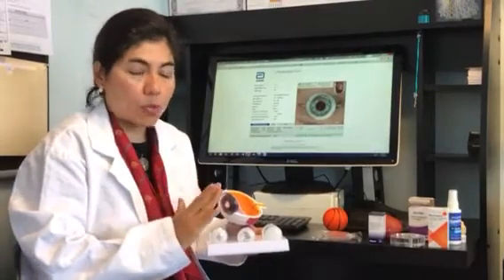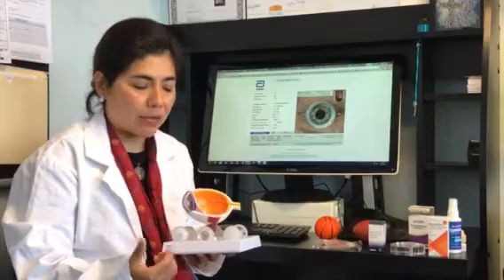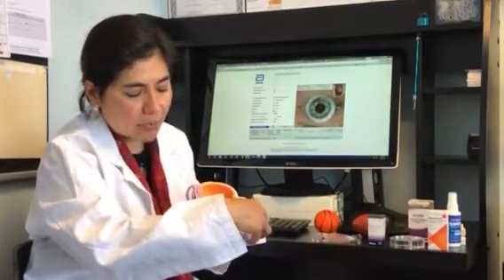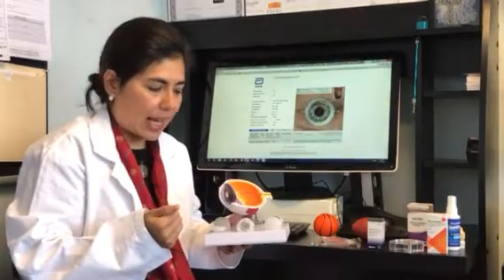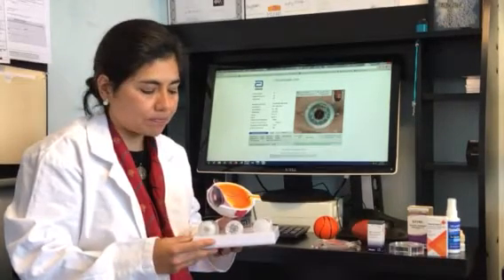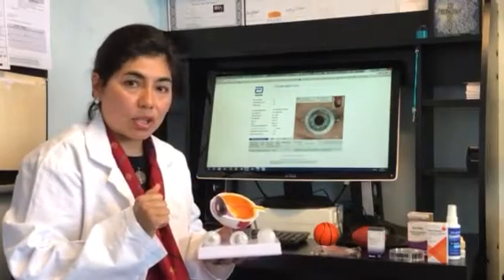Dr. Cremers explains Cataract and Astigmatism, English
Describes intraocular lens options including Femtosecond Cataract Surgery and Symfony. Dr. Cremers explains Cataract and Astigmatism, English